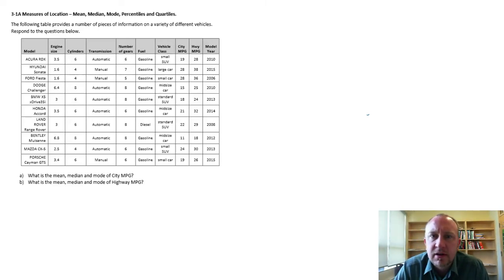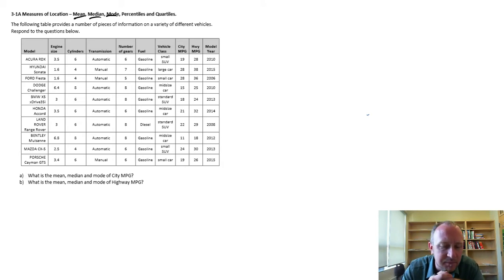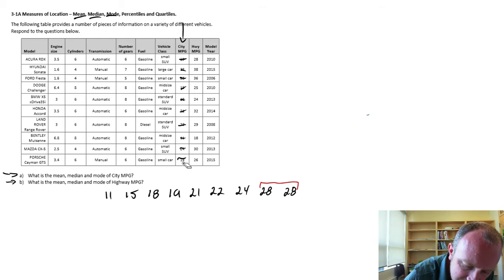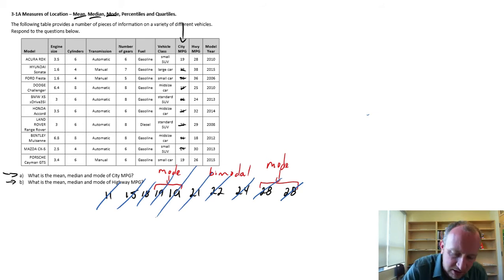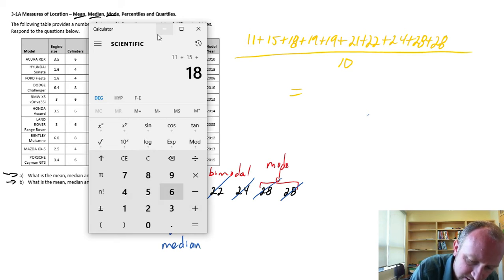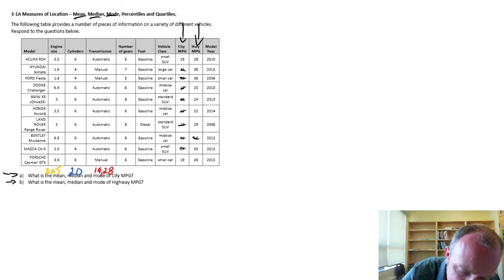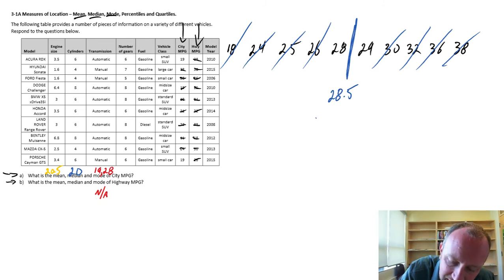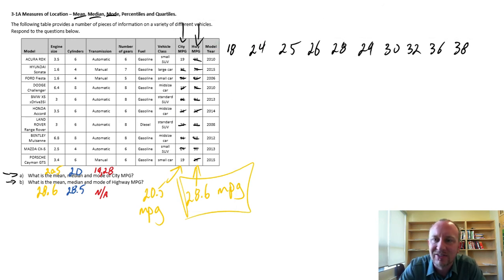Statistics Module 3 - Measure of Location: Mean, Median, Mode - Problem 3-1A